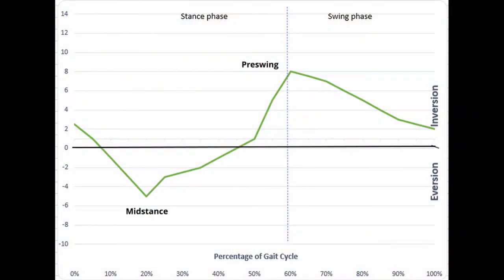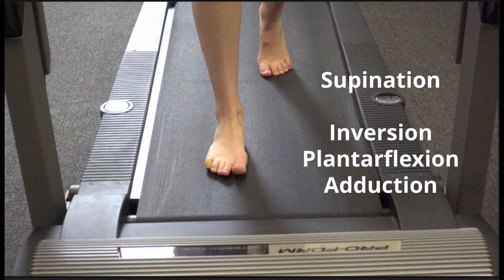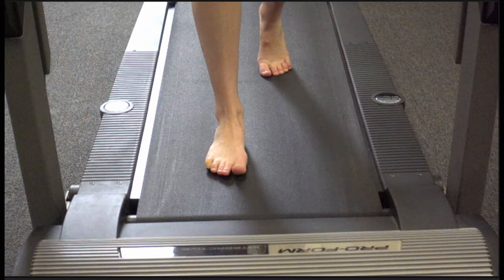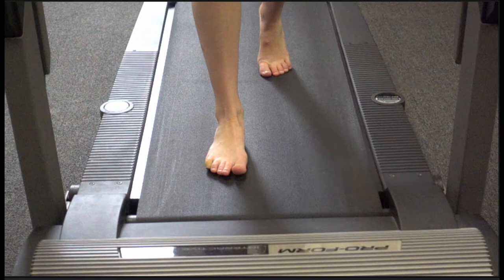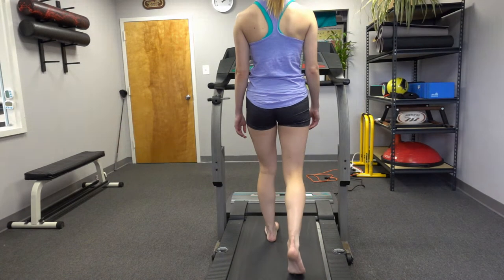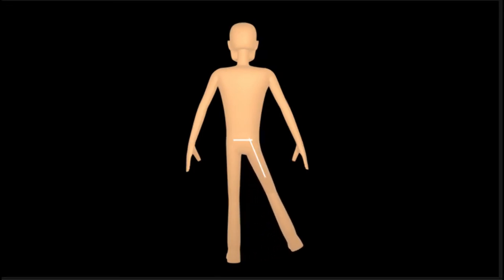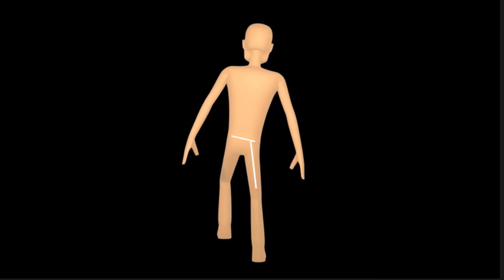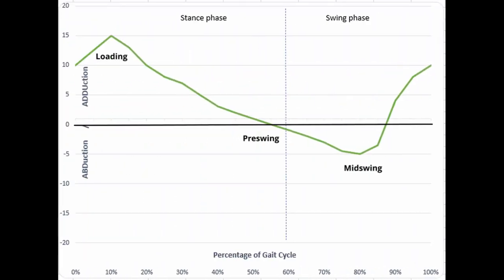Analysis of Gait Motion Frontal Plane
The motion that occurs at the pelvis and lower extremity joints throughout the gait cycle is explained.  Included is the use of high speed slow motion video.